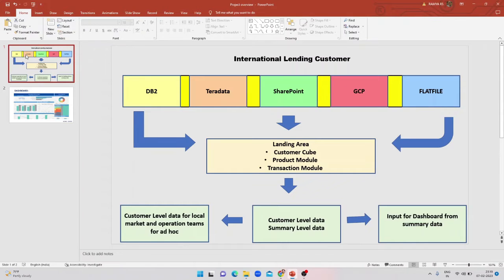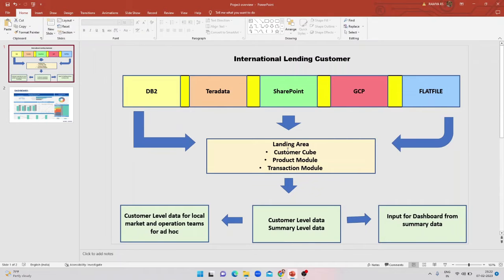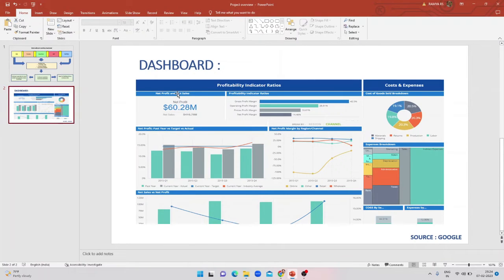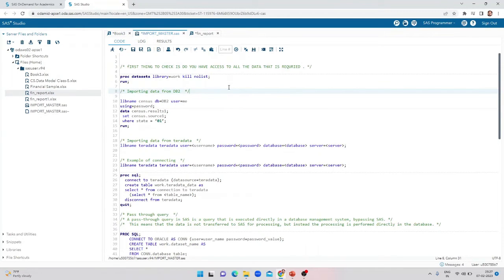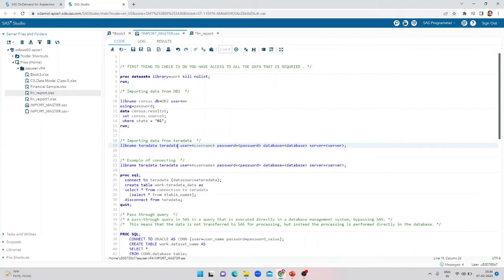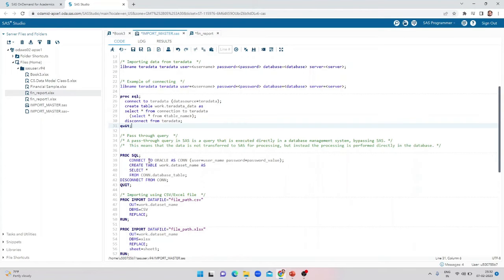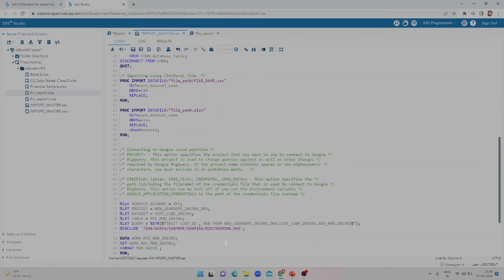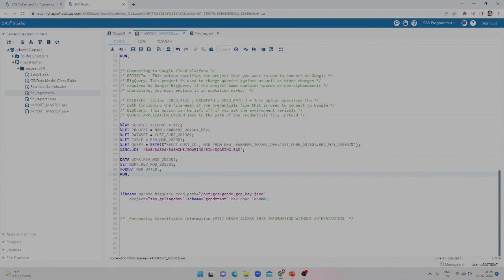DataModelling using sas and powerbi || How to connect to different database in sas || Stage 2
Hi All ,
In this video you will the lifecycle of a dataproduct . How you connect to different data source using sas . understanding pass through query in sas .ETL extraction of data , transformation of data and loading the customer and summary level data .